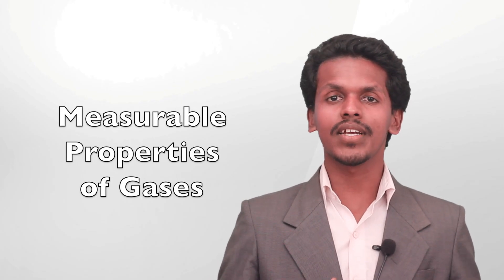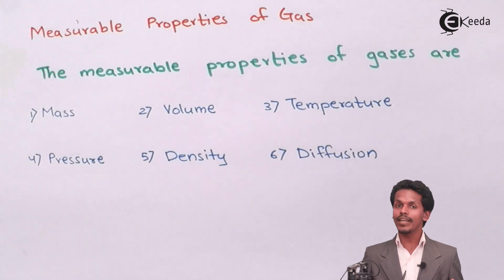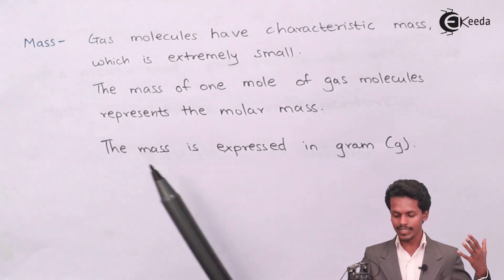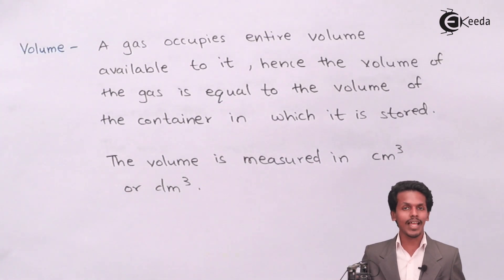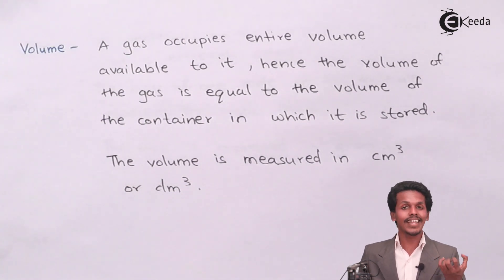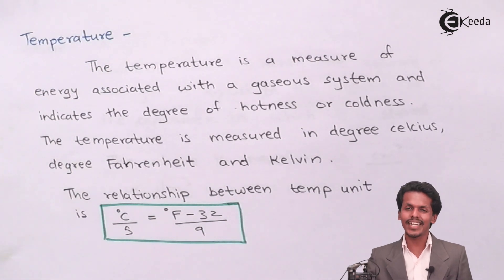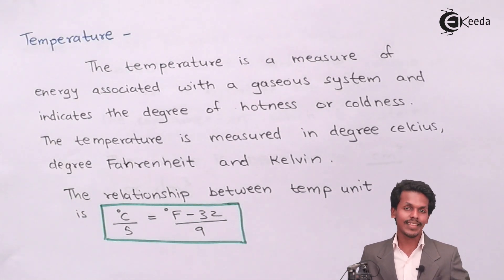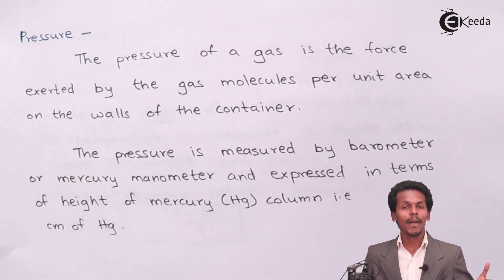Measurable Properties of Gases - States of Matter - Chemistry Class 11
Measurable Properties of Gases Video Lecture from States of Matter Chapter of Chemistry Class 11 for HSC, IIT JEE, CBSE & NEET.

Happy Learning : )